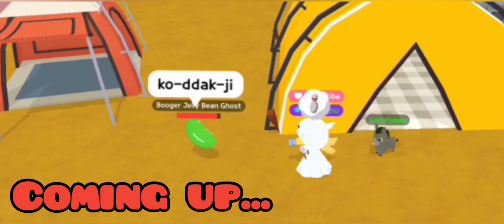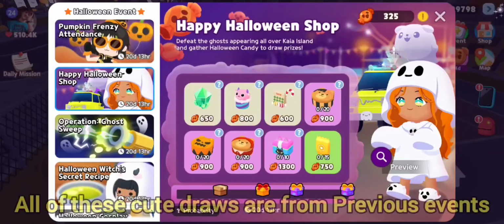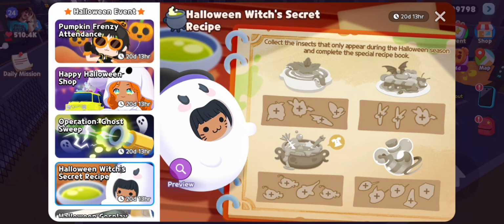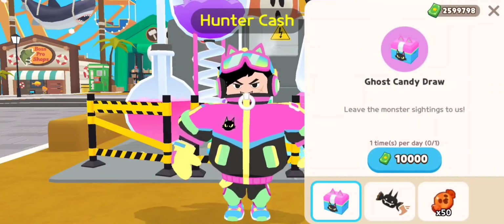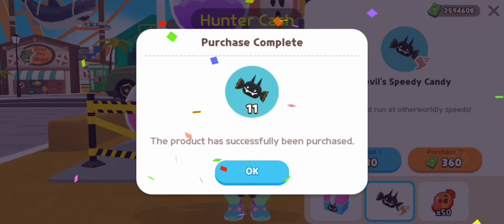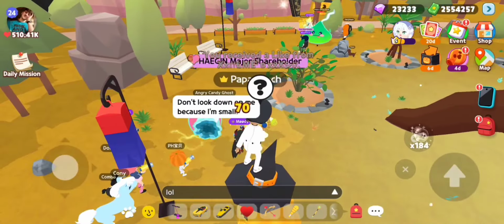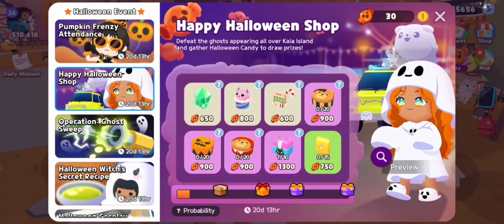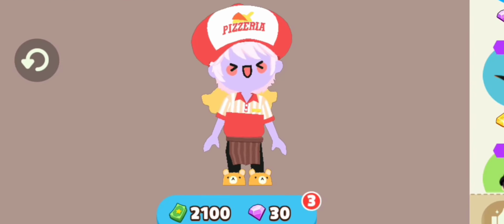HALLOWEEN is Here! NEW Guns, Ghosts, & Jelly beans UPDATE! | Play Together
I didn’t say in the video 😭 but you can upgrade your gun like the fishing rods! To make it stronger